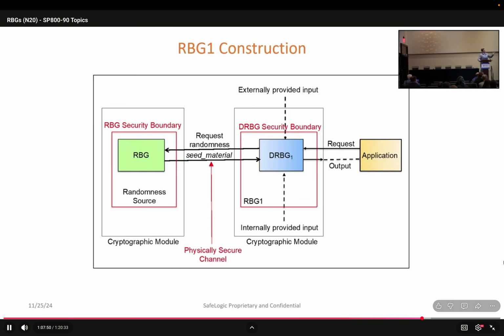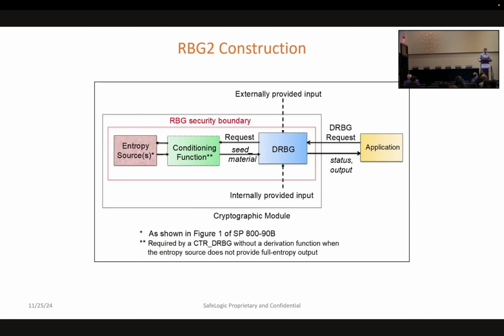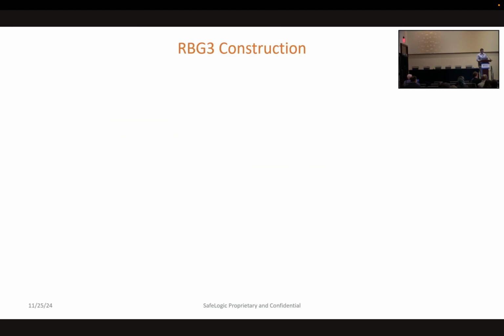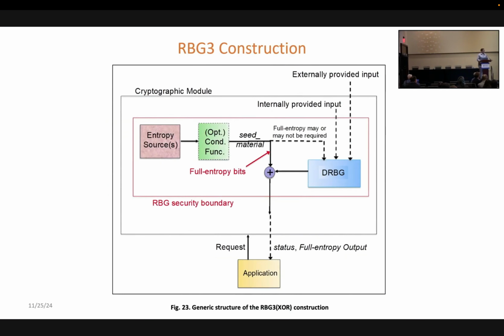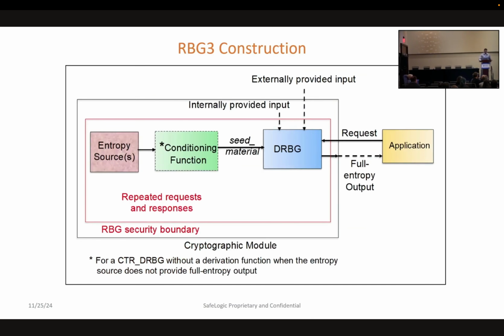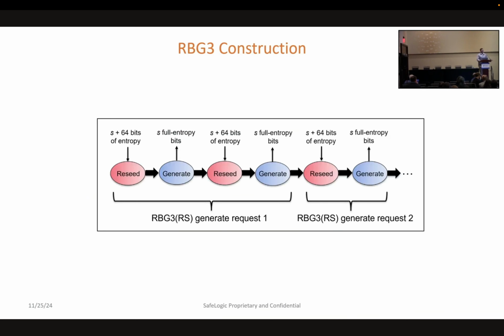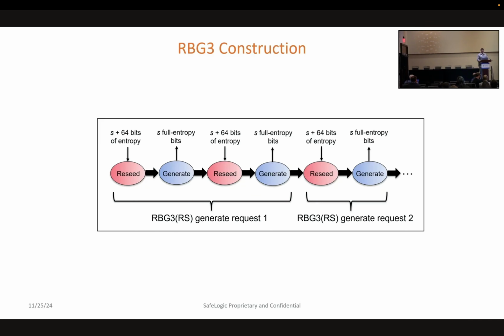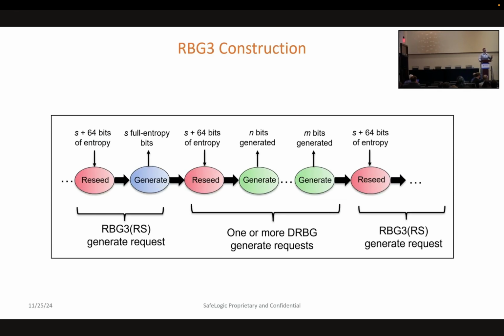SP 800-90C RBG Security Boundaries Explained: RBG1, RBG2, and RBG3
SafeLogic Director of Engineering Jake Maynard explains how SP 800-90C defines the security boundaries and operational behavior of RBG1, RBG2, and RBG3 constructions.

In this ICMC 2026 clip, Jake walks through several diagrams illustrating how different random bit generator constructions are structured, where entropy sources reside relative to the cryptographic module boundary, and how reseeding behavior varies across RBG types.

He explains how RBG1 keeps the randomness source outside the RBG construction boundary, how RBG2 places the DRBG and entropy source within the same cryptographic module boundary, and how RBG3 constructions require the entropy source to remain inside the RBG security boundary. The clip also covers the differences between RBG3 XOR and RBG3 RS constructions, including full-entropy output, reseeding behavior, prediction resistance, and cases where an application may access the DRBG directly.

Topics covered:
* SP 800-90C RBG constructions
* RBG1, RBG2, and RBG3 security boundaries
* Entropy sources inside vs. outside the cryptographic module
* DRBG reseeding requirements
* RBG3 XOR vs. RBG3 RS
* Full-entropy output and prediction resistance
* Application access to DRBGs
* Implementation considerations for FIPS 140-3 and SP 800-90C

This clip is from the ICMC session “Navigating Implementation Hurdles with SP 800-90 Series Updates.”

Learn more about SafeLogic’s FIPS 140-3 validation and cryptographic compliance solutions at safelogic.com